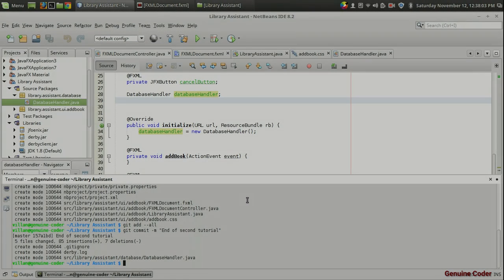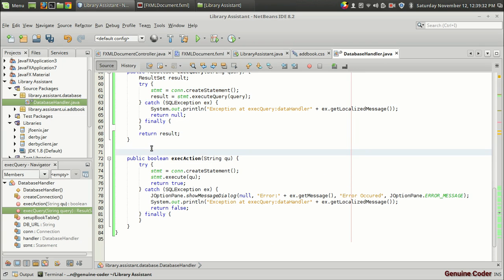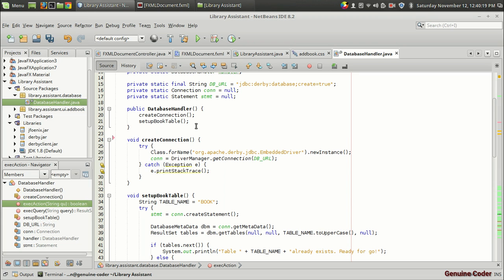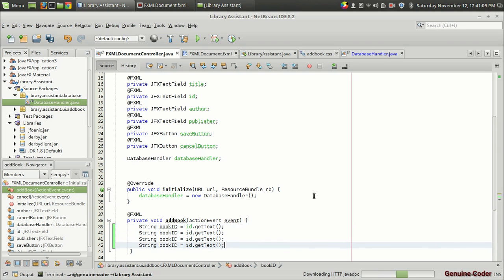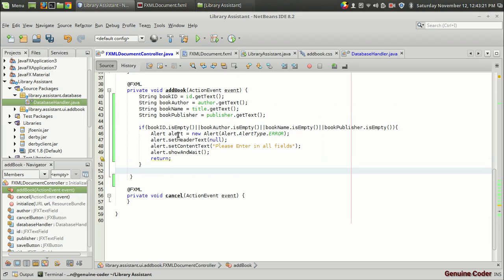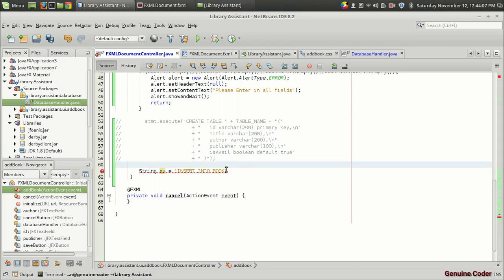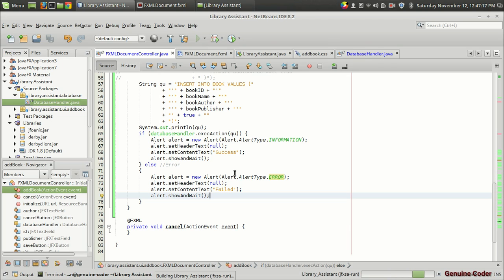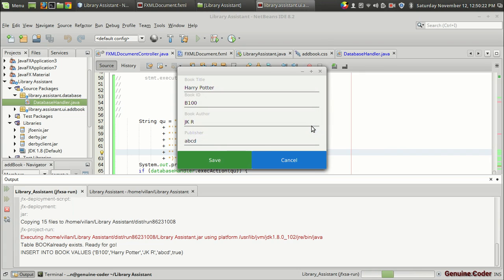JavaFX Library Software From Scratch #3 : Adding Books to the Database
In this video, the UI is connected to the derby database. The entered data is taken from the textfields and added to the database. For this purpose the DatabaseHandler.java class is modified.